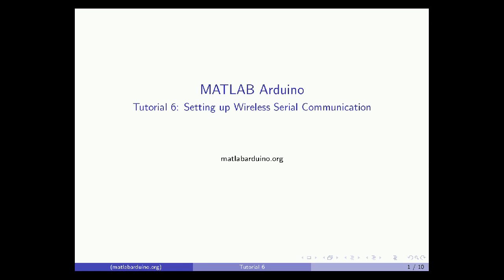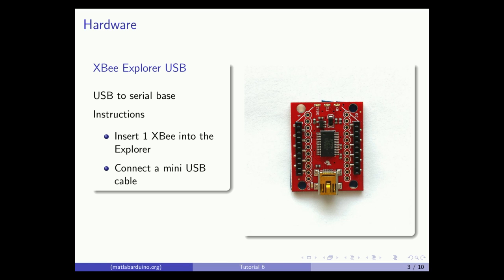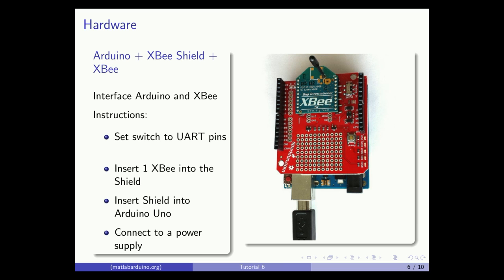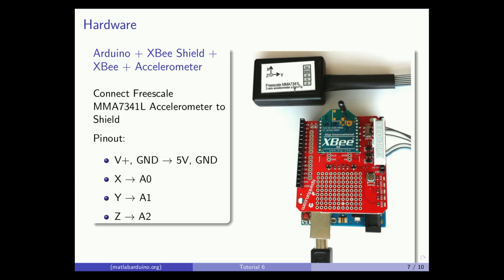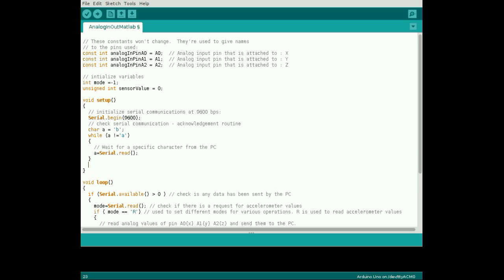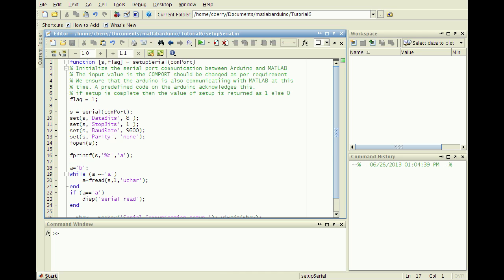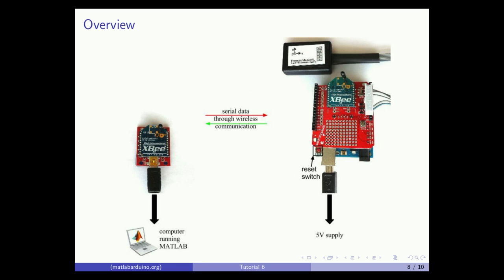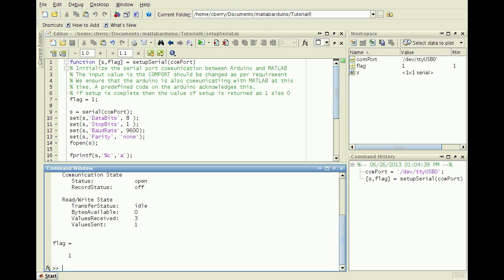MATLAB Arduino Tutorial 6 - Wireless Xbee Communication based Data-Logging for 3-axis Accelerometer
Wireless data-logging is an important requirement for several systems. This video demonstrates how to use MATLAB to collect data from a 3-axis accelerometer using wireless Xbee communication. The accelerometer is connected to the Arduino UNO board that also houses a XBee Series 1 (2.4 Ghz, IEEE 802.15.4) radio that is interfaced using an XBee Explorer USB and XBee Shield for Arduino UNO. Another XBee Series 1 (2.4 Ghz, IEEE 802.15.4) is connected to a computer that runs MATLAB using the XBee Explorer USB. Using this configuration, MATLAB can be used to collect readings of the 3-axis accelerometer serially via the wireless communication link.

Configuration:
- Matlab R2012a
- Arduino 1.0.1
- USB 2.0
- Freescale MMA7341L
- XBee Series 1 (2.4 Ghz, IEEE 802.15.4)
- XBee Explorer USB
- XBee Shield for Arduino UNO